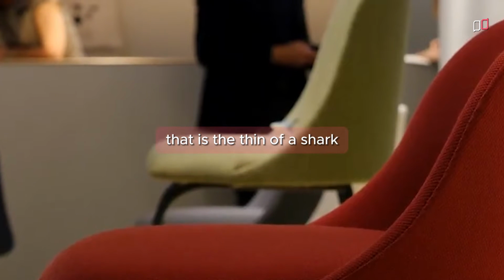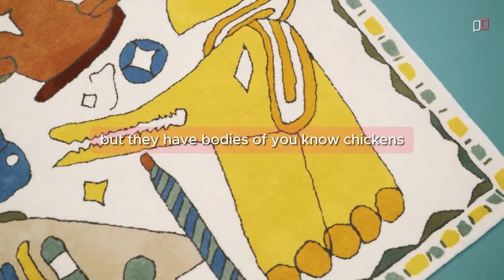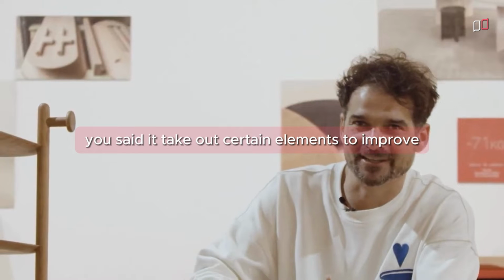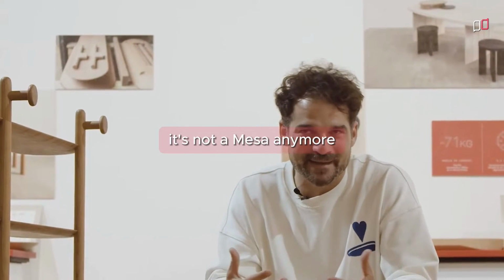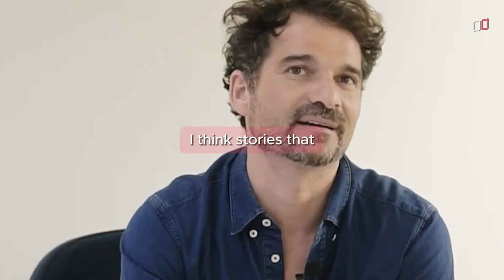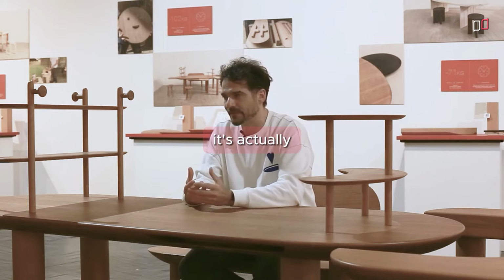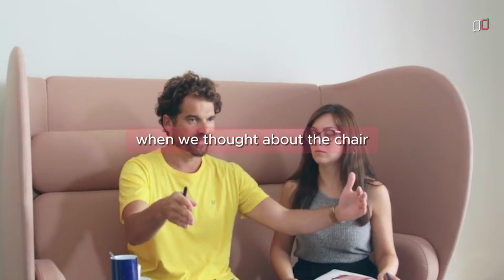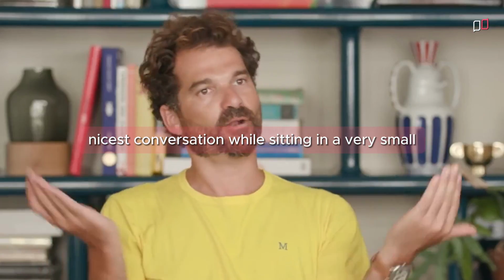The Art of Happy Design: Jaime Hayon's Colorful Inspirations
What is Design Stories?
Design Stories is an educational channel that collects interviews with
the most important product designers, summarizing their design philosophy.
The channel's goal is to bring as many people closer to the world of product
design, to spread a more sustainable and aware consumer culture.